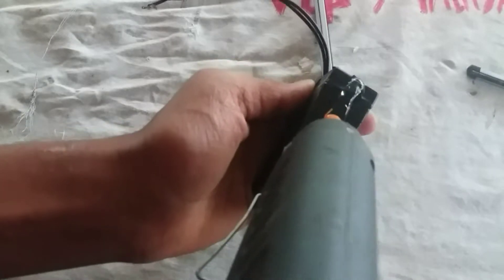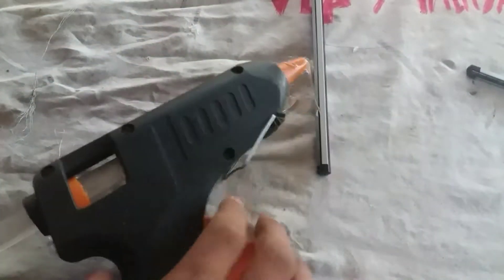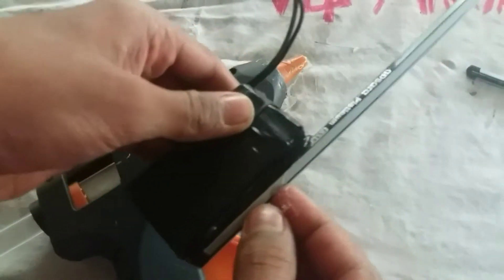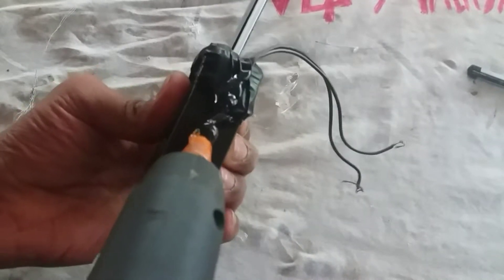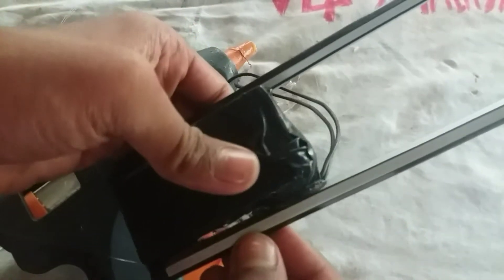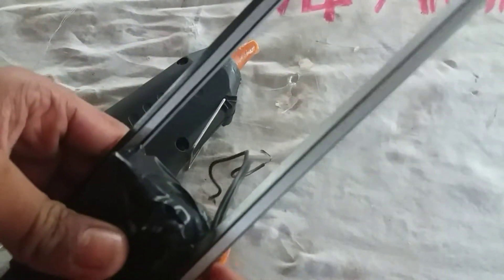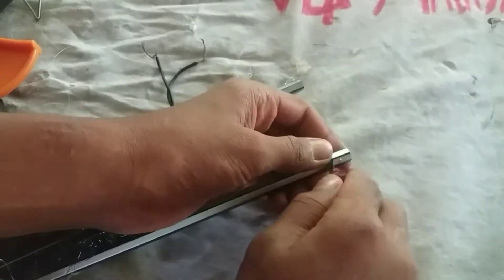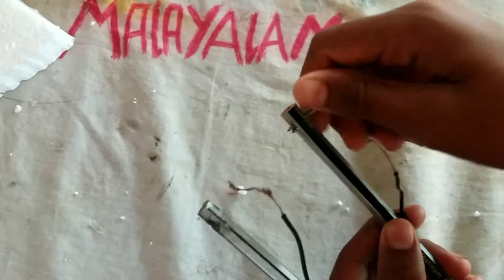How To Make A Foam Cutter At Home? | ഇനി മുതൽ നമുക്ക് തേർമകൾ കറക്റ്റായി കട്ട്‌ ചെയ്യാം !!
ഇനി മുതൽ നമുക്ക് തേർമകൾ കറക്റ്റായി കട്ട്‌ ചെയ്യാം !!How To Make A Foam Cutter At Home?